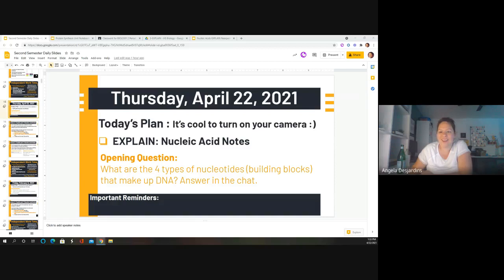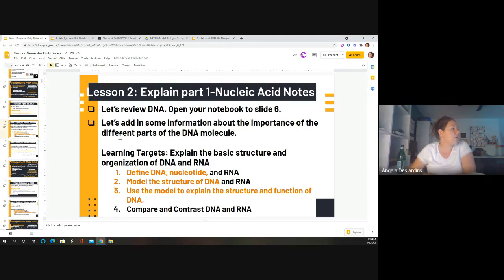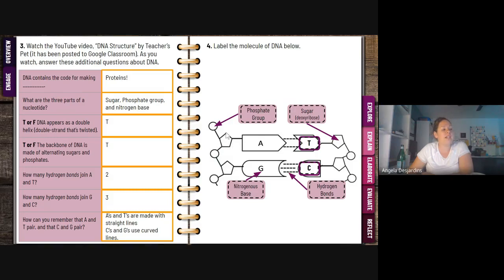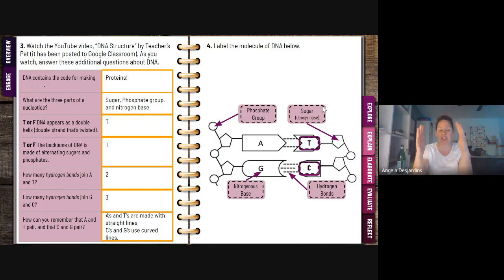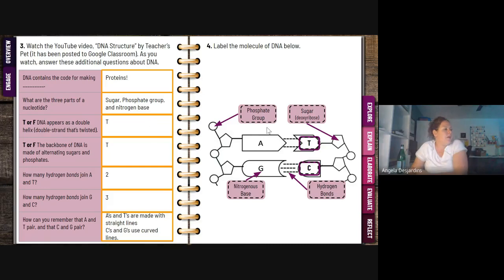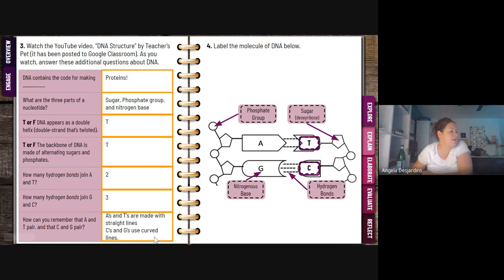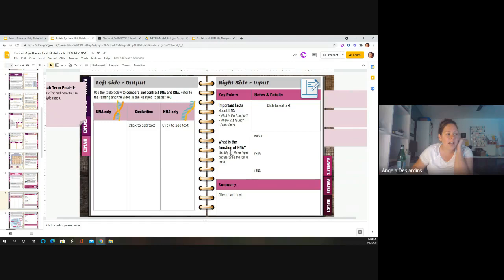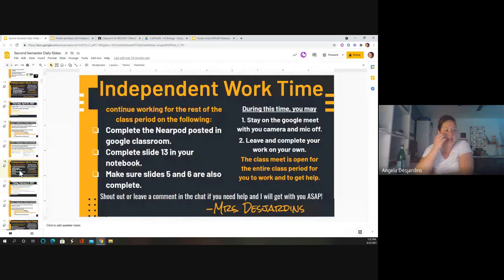Lesson 2 EXPLAIN PART 1: Nucleic Acid Notes-Thursday, April 22, 2021